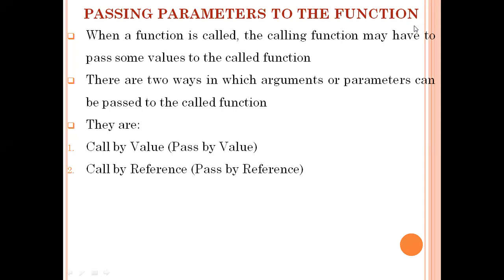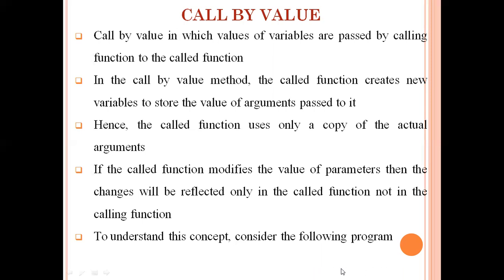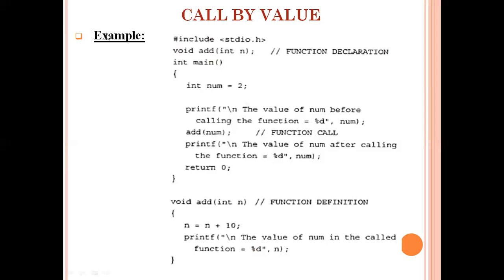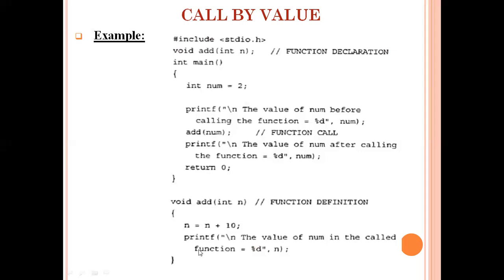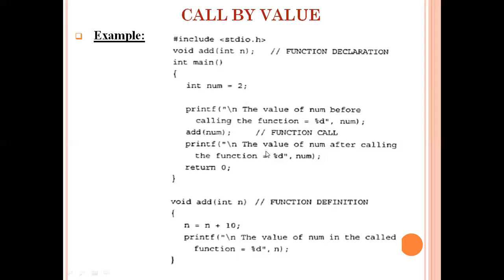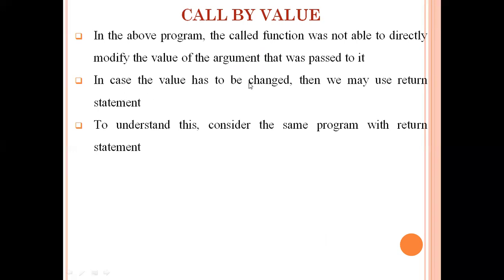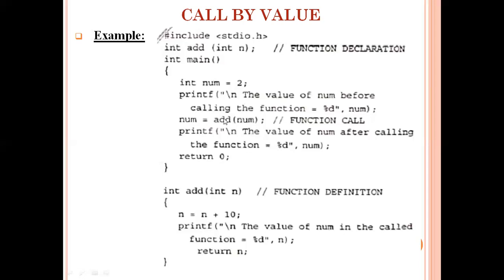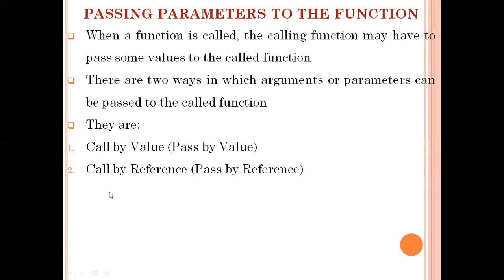COMPUTER PROGRAMMING:C - MODULE III - Call By Value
MODULE III - Call By Value